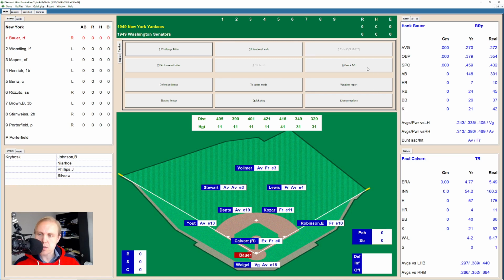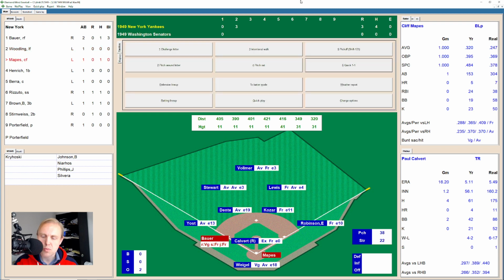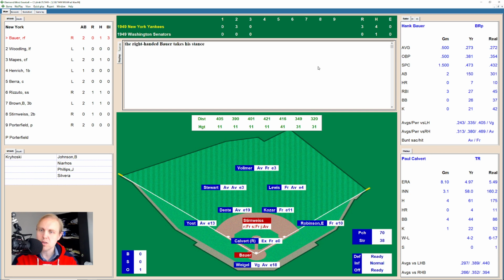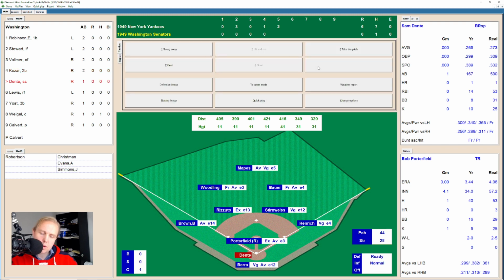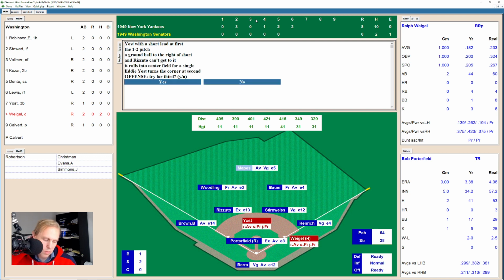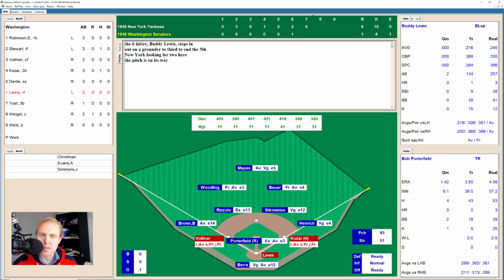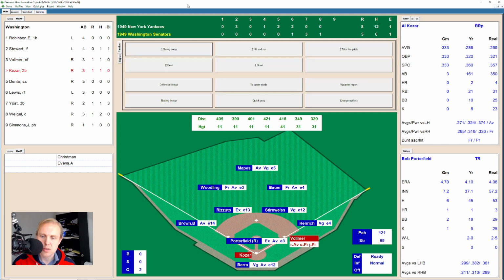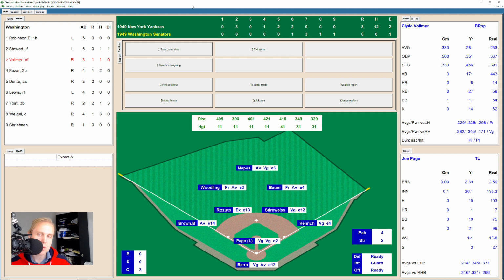Swinging For The Fences | Yankees at Senators Game 1 | 5/30/1949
The Senators might not be good on paper, but they can hold their own.  Come see how they do against the Yankees in the latest episode of my 1949 Major League Baseball replay with Diamond Mind Baseball!